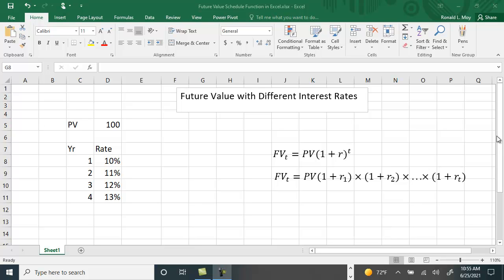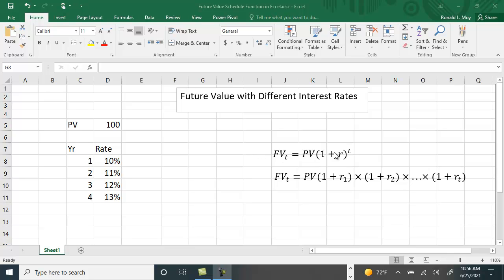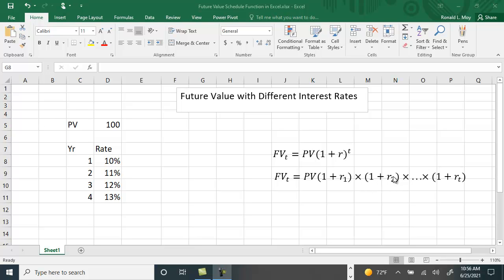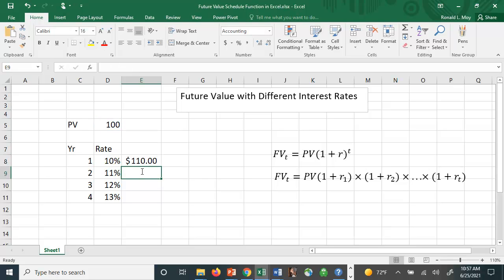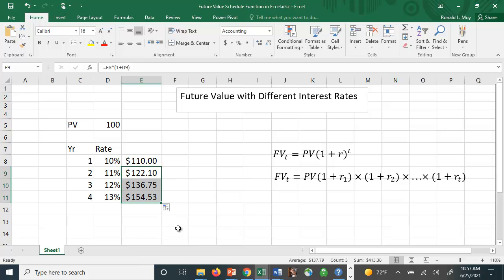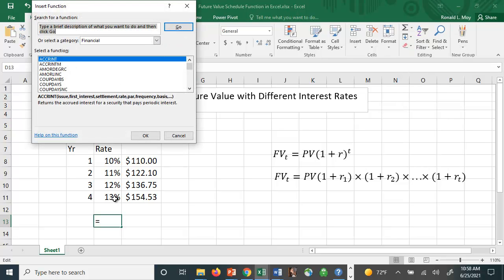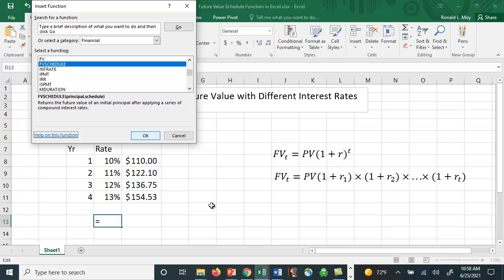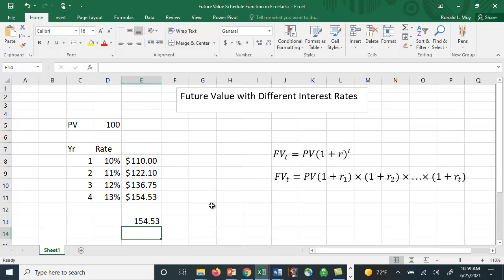FV Schedule Function in Excel